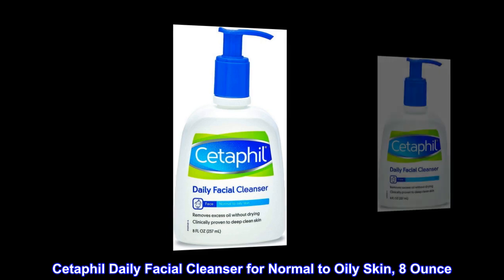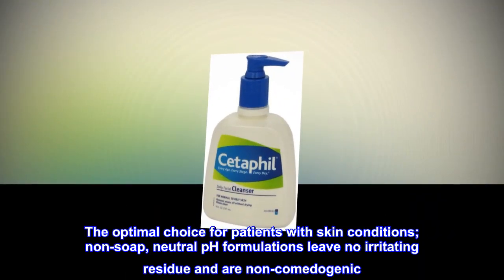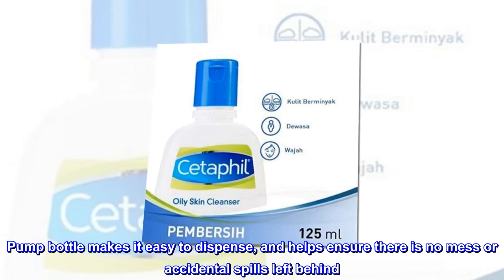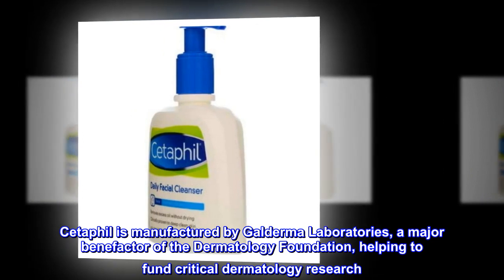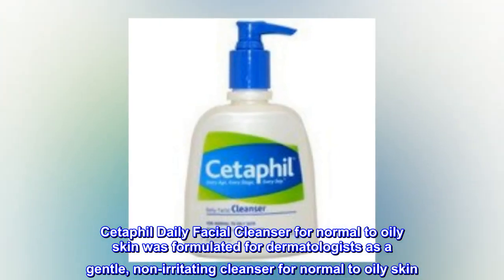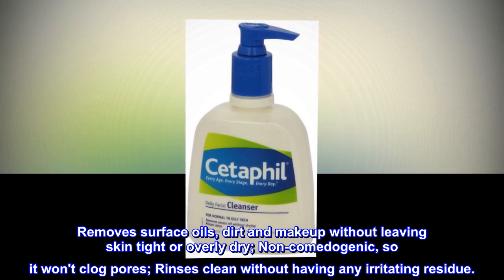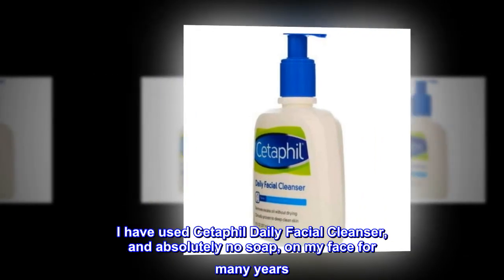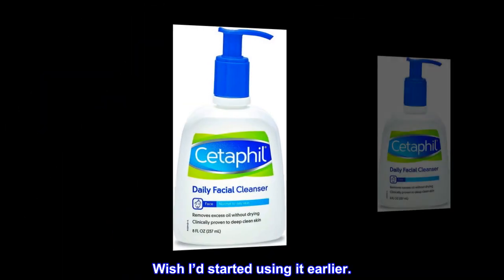Cetaphil Daily Facial Cleanser for Normal to Oily Skin, 8 Ounce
One 8-ounce pump bottle of facial cleanser for normal to oily skin
The optimal choice for patients with skin conditions; non-soap, neutral pH formulations leave no irritating residue and are non-comedogenic
Pump bottle makes it easy to dispense, and helps ensure there is no mess or accidental spills left behind
Cetaphil is manufactured by Galderma Laboratories, a major benefactor of the Dermatology Foundation, helping to fund critical dermatology research
Cleanses without drying. Non-comedogenic. Cetaphil Daily Facial Cleanser for normal to oily skin was formulated for dermatologists as a gentle, non-irritating cleanser for normal to oily skin. Removes surface oils, dirt and makeup without leaving skin tight or overly dry; Non-comedogenic, so it won't clog pores; Rinses clean without having any irritating residue.
 Cetaphil Helps Save Aging Skin
I have used Cetaphil Daily Facial Cleanser, and absolutely no soap, on my face for many years. I’m 80+ and have no wrinkles around my eyes or on my cheeks. Wish I’d started using it earlier.